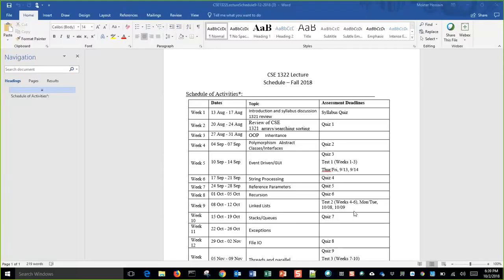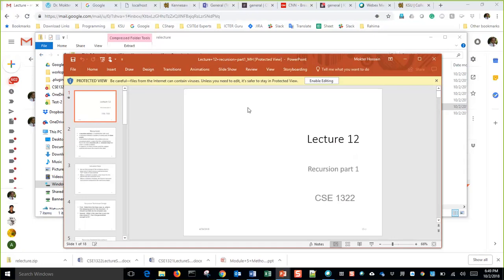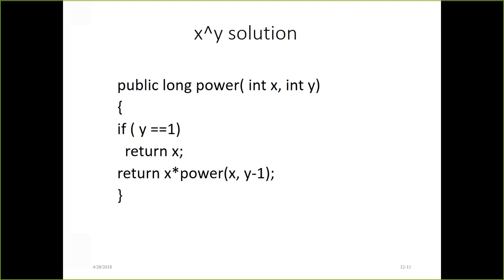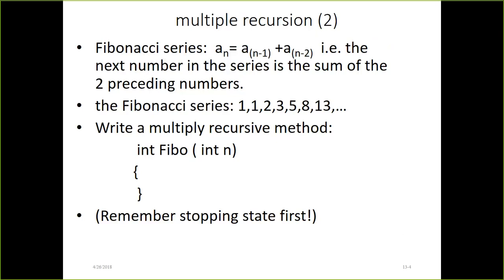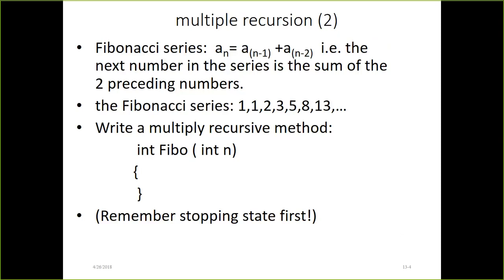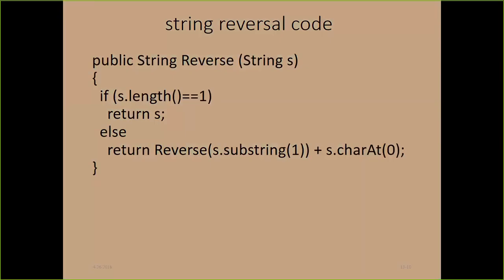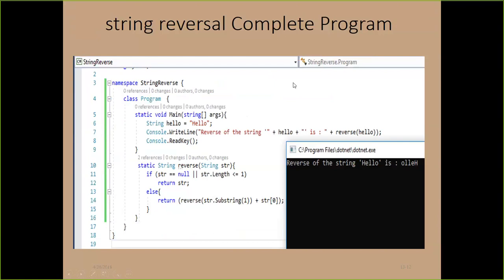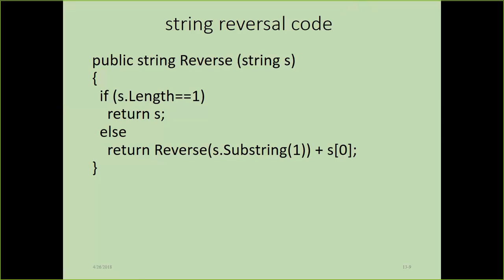CSE1322 Lecture 13 Recursion Process Part 2